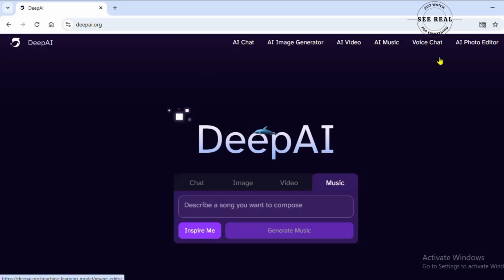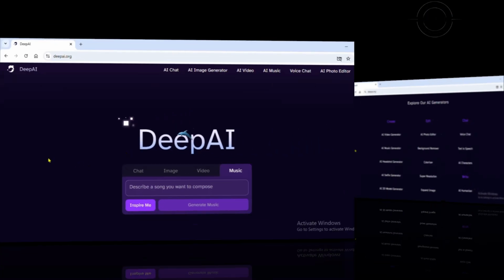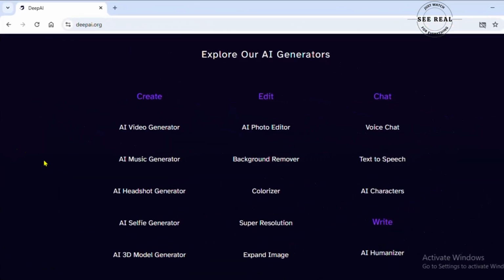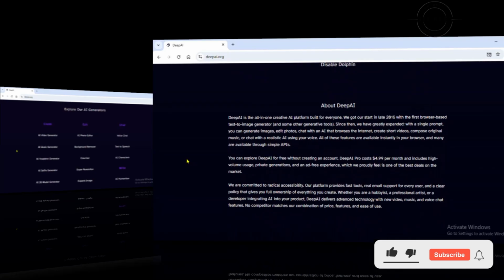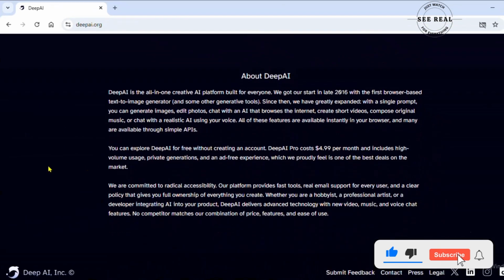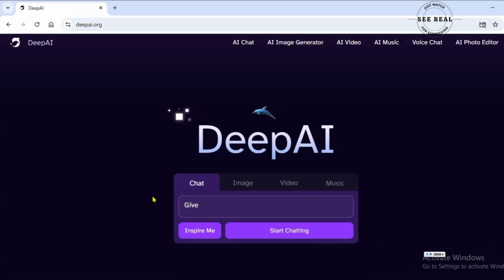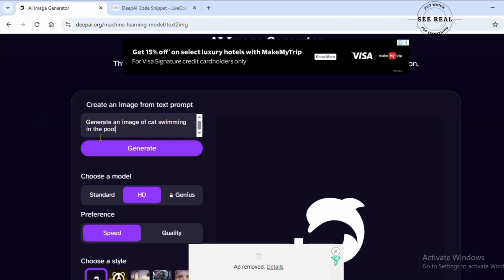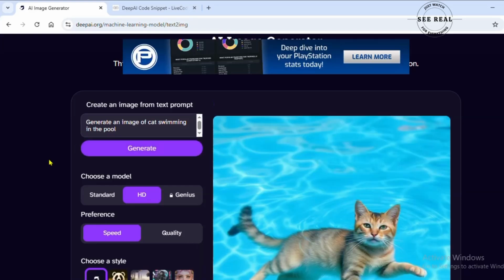AI-Powered Tools for Individuals, Developers, Businesses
DeepAI is a cutting-edge AI technology company offering innovative solutions for businesses and creatives. Its suite of AI-powered tools includes image and video generation, text creation, and interactive chatbots. With advanced algorithms and user-friendly interfaces, DeepAI empowers users to automate tasks, enhance creativity, and drive efficiency. From image editing to content creation, DeepAI's tools cater to diverse needs, making it a go-to platform for developers, businesses, and artists.